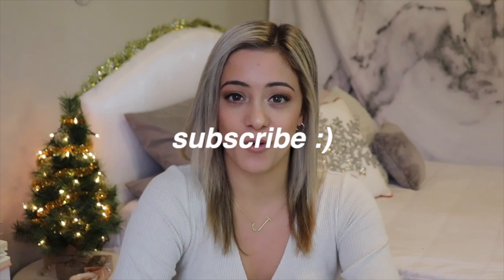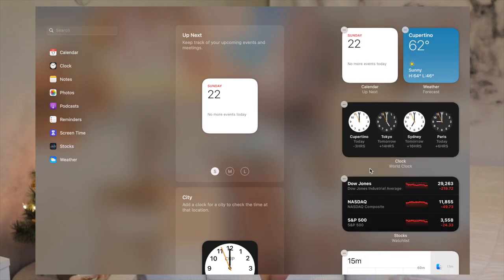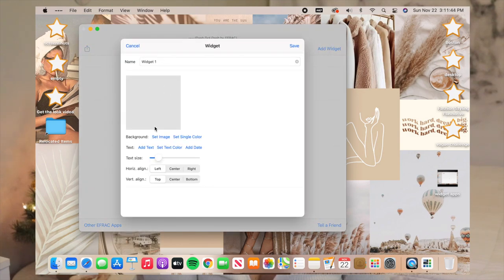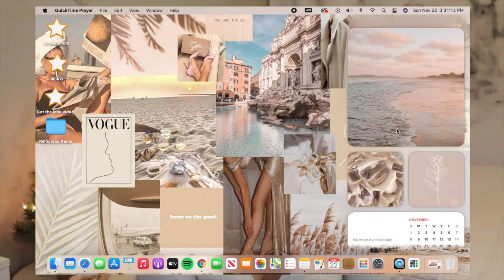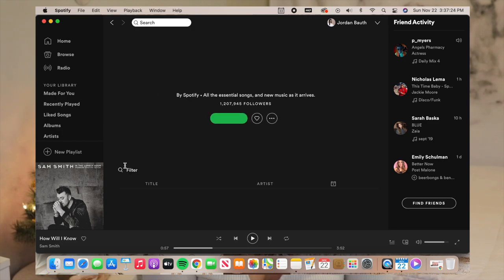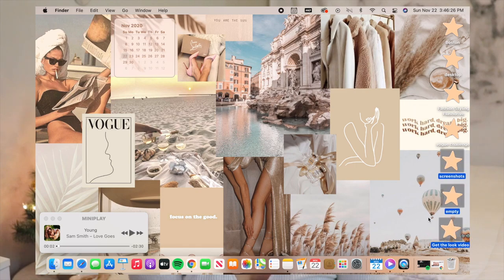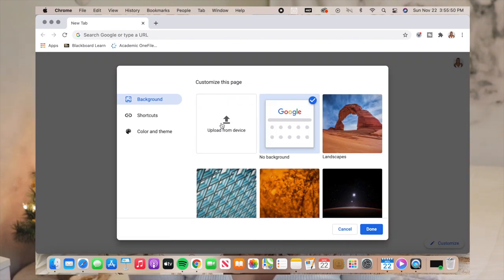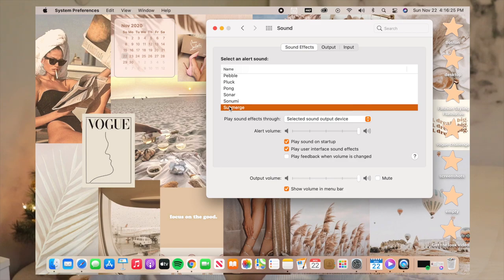how I customized/organized my macbook with big sur! + APPS YOU NEED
well, I caved and downloaded Apple's latest update for its macbook software! Let's get creative, customize my updated laptop, and chat about some new features!! Hope you enjoy this bonus upload :)

✩ time stamps ✩
1:40: aesthetic wallpaper
2:20: widgets
3:47: dash dot dash
5:40: calendar widget
7:07: music widget
8:05: custom folders
9:36: accent colors
10:34: customizing safari/google chrome
11:37: control center

xoxo
jordan